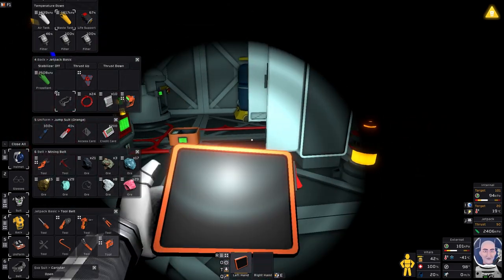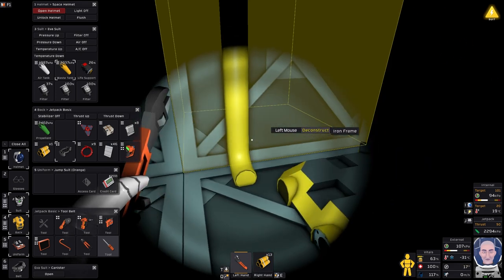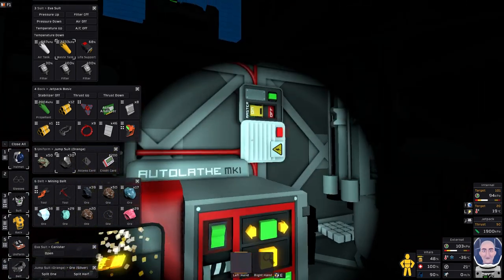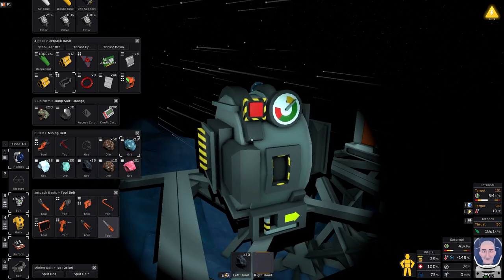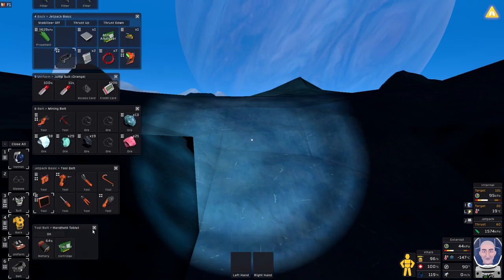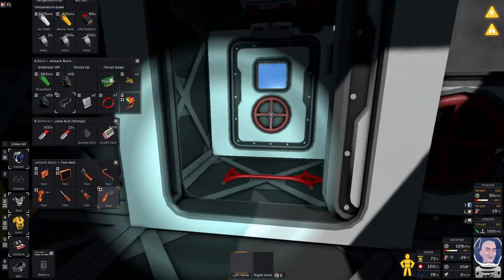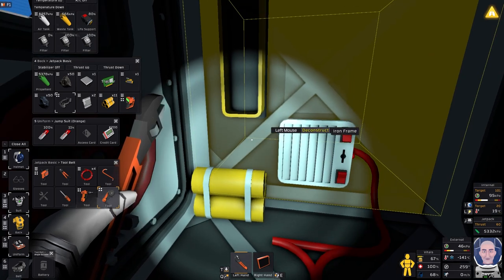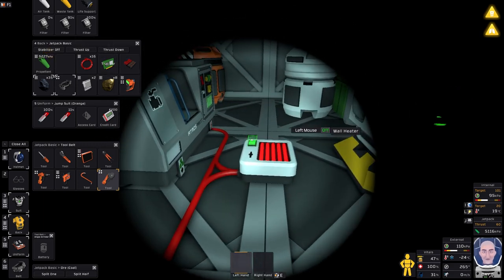Installing a Station Battery on the Frozen wastes of Europa - Stationeers Europa Ep2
Upping the anti - A new start in Europa

Welcome back to Stationeers, in this new series we kick off on Europa, one of the "challenging" celestial starting locations.

Now we have the most basic of bases. Next challenge is to build a station battery. But how to we stop the slow but deadly depletion of all of our batteries in the bitter cold?

First things first, we need a furnace to make some steel!

To understand how your channel is really doing, and to gain access to tools like Thumbnail Maker, and Title Generator and gain access to more info than you can shake a stick at, they the affiliate link below for VidIQ

Chapters

00:00:00 Introduction